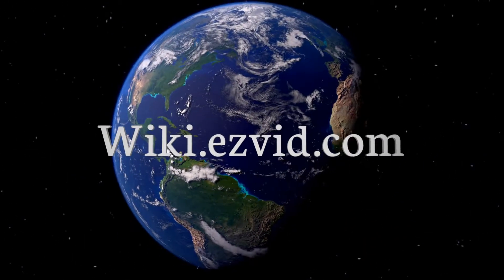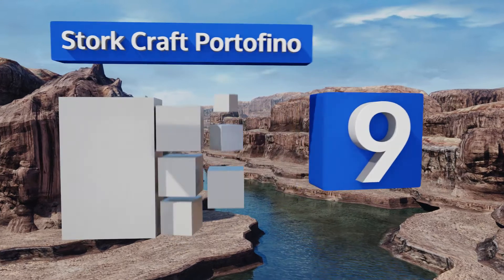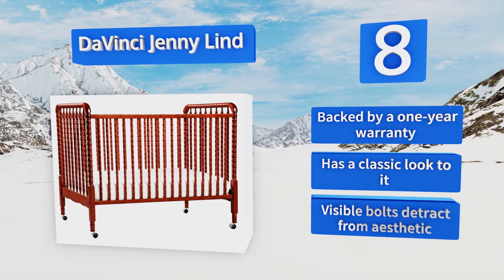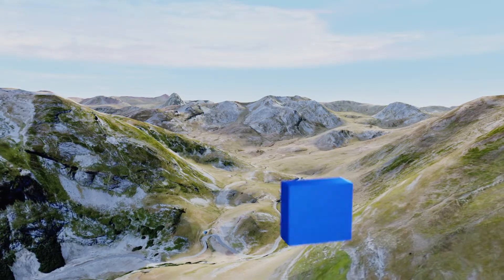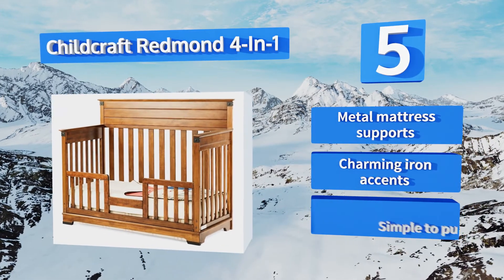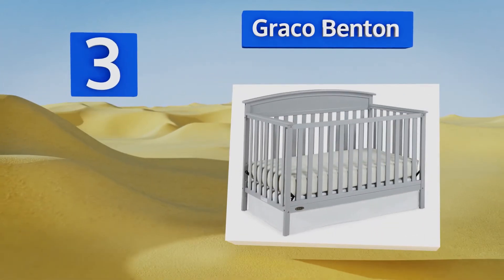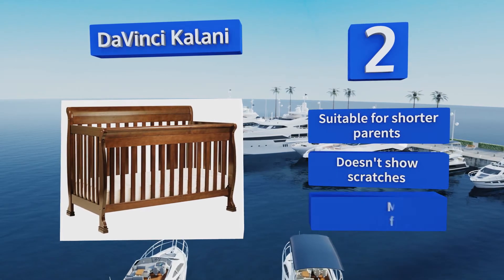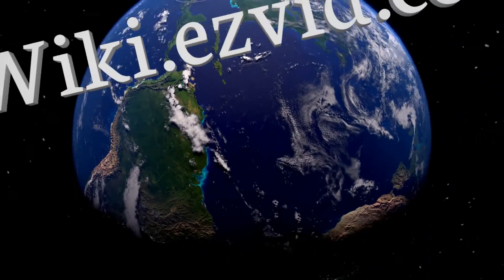10 Best Cribs 2018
Our complete review, including our selection for the year's best crib, is exclusively available on Ezvid Wiki.

Cribs included in this wiki include the dream on me liberty, dream on me natural, delta children canton, childcraft redmond 4-in-1, davinci kalani, delta children portable, babyletto hudson, graco benton, stork craft portofino, and davinci jenny lind.